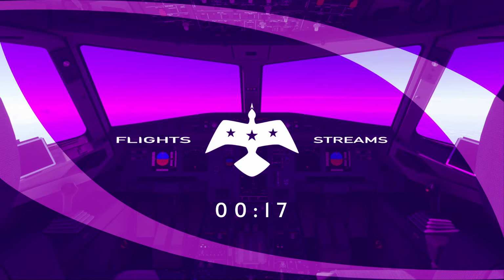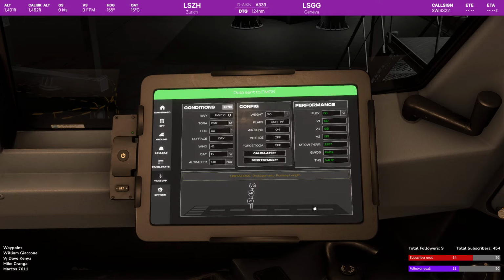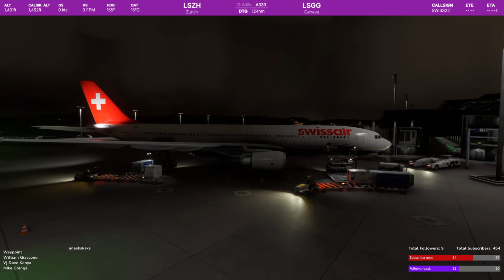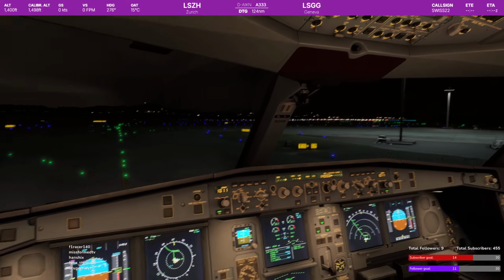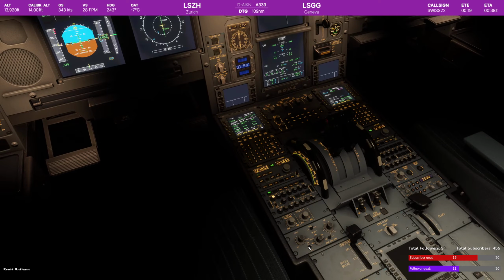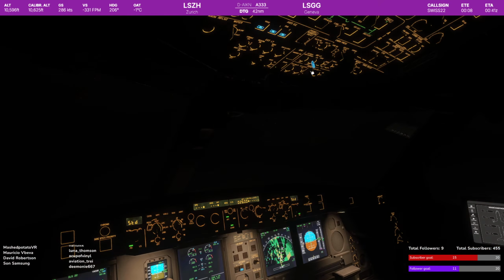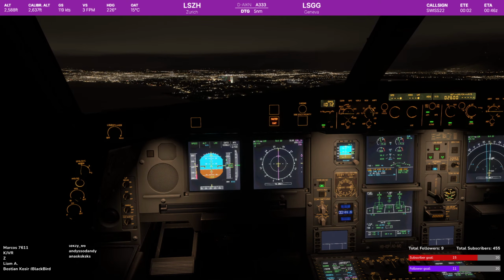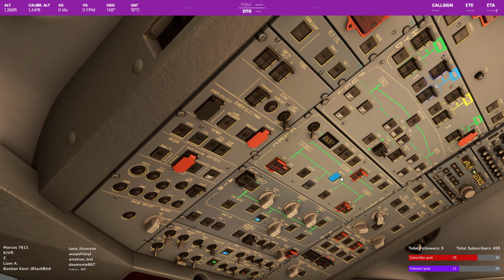LIVE! Zurich to Geneva! | MSFS 2024 | Swiss Air Ops | Inibuilds A330 | 2K Ultra Graphics